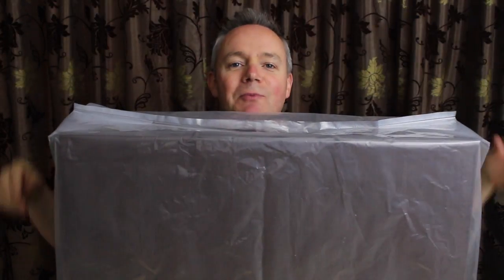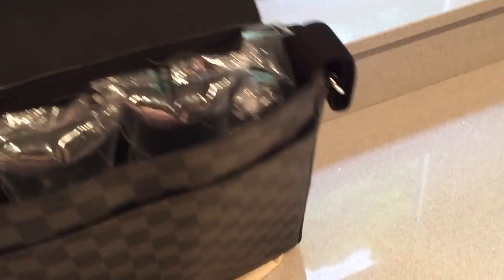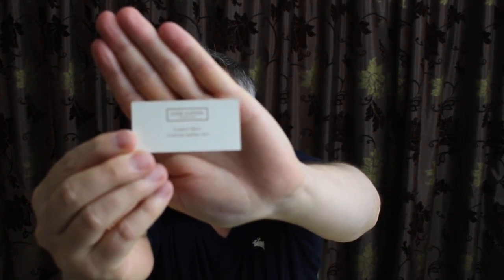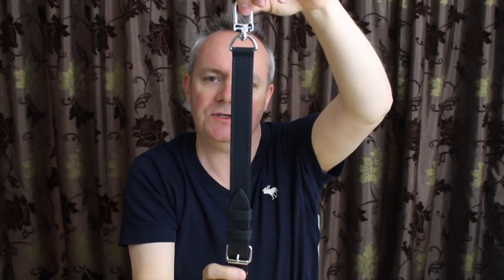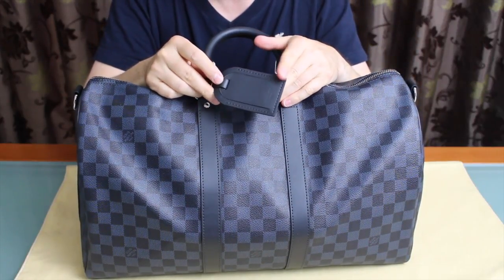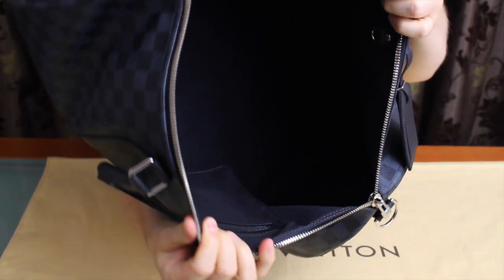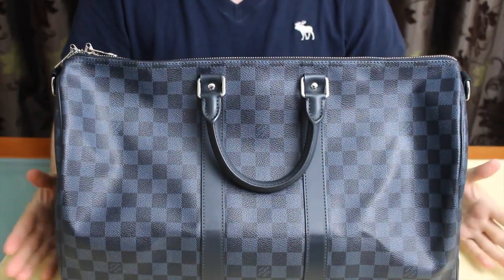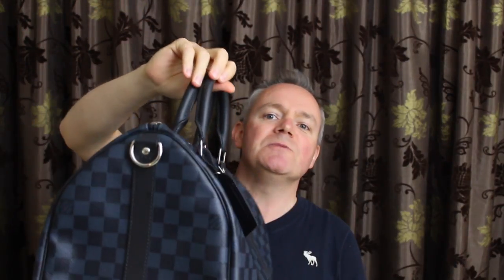Louis Vuitton Keepall 45 Damier Cobalt unboxing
Hi there, hope you enjoy my Louis Vuitton Keepall Damier Cobalt unboxing video :)